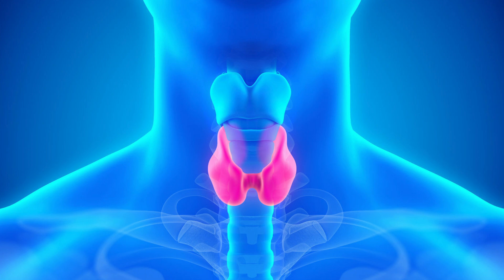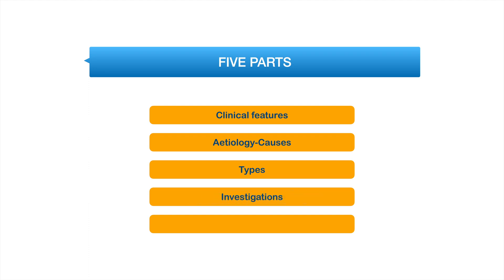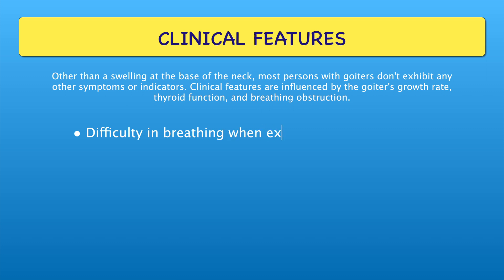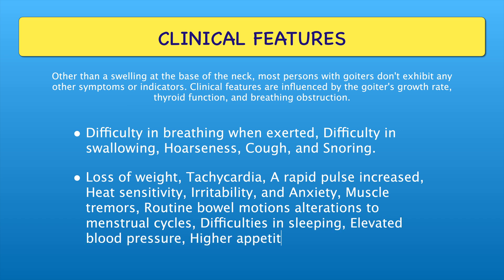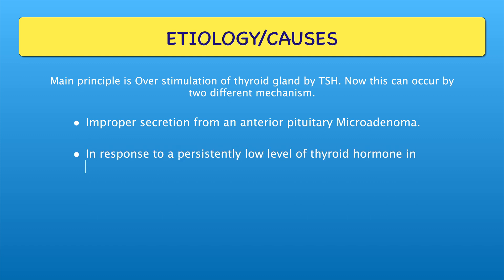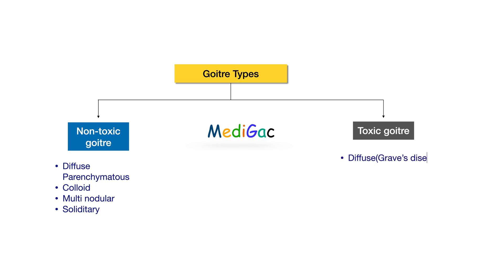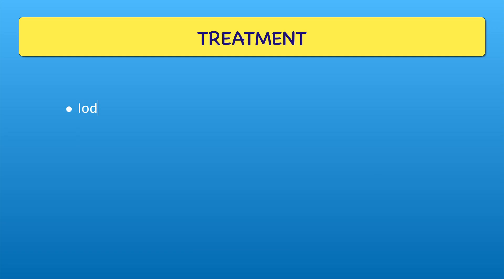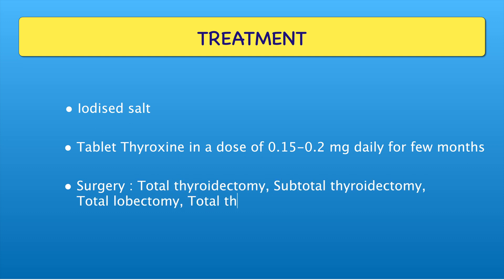Goitre - Clinical features | Ethology/Causes | Types | Investigations | Treatment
We have discussed the Thyroid swelling that is Goitre disease.